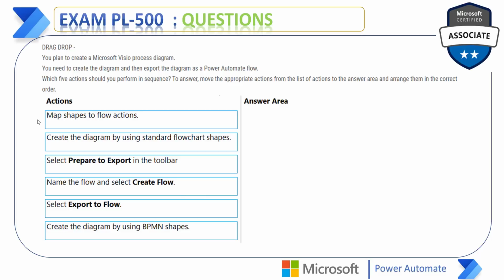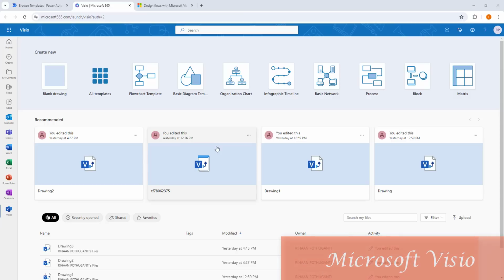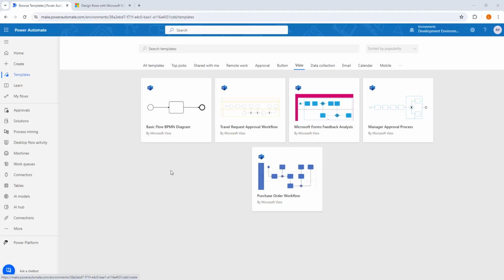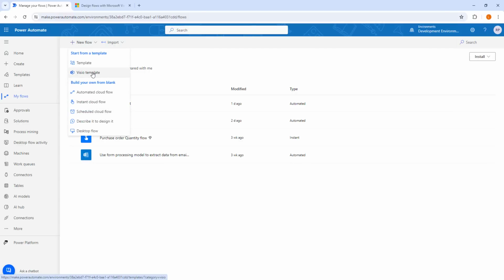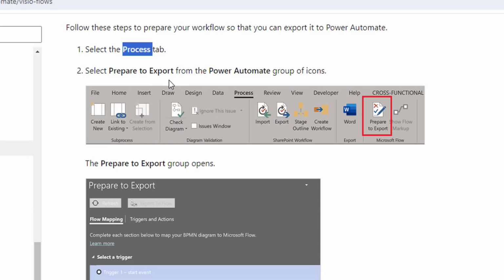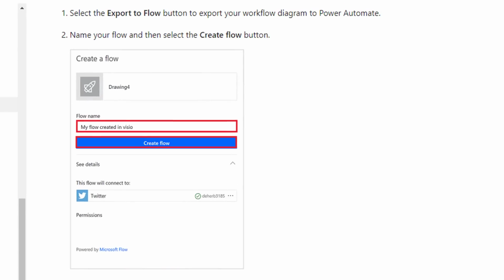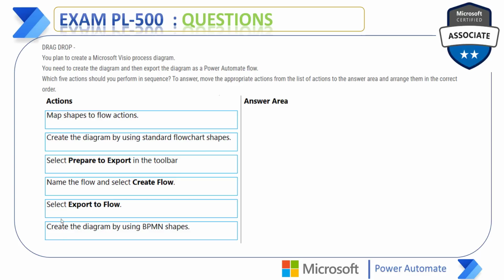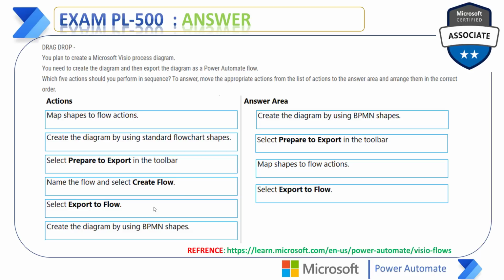PL 500 Certification : Questions and Answers || Q9 on Microsoft Visio process diagram